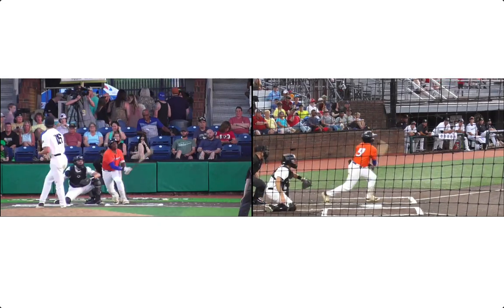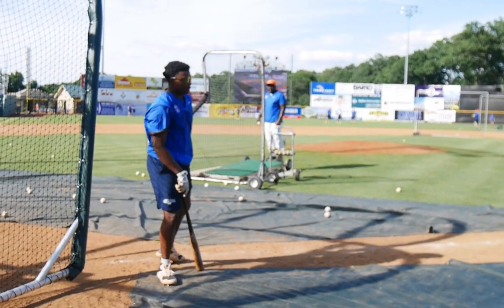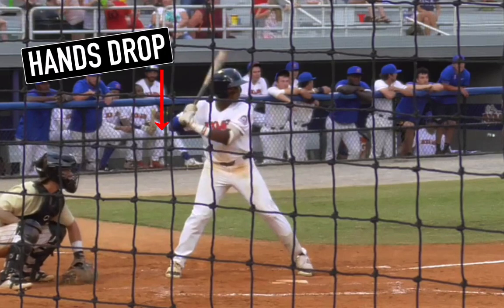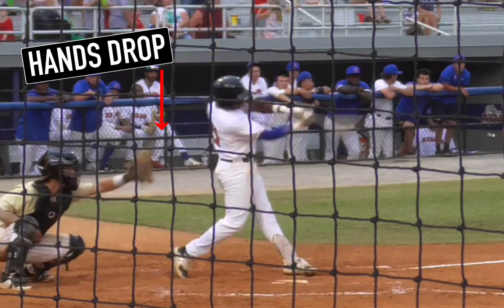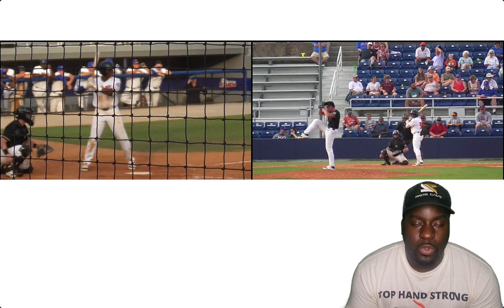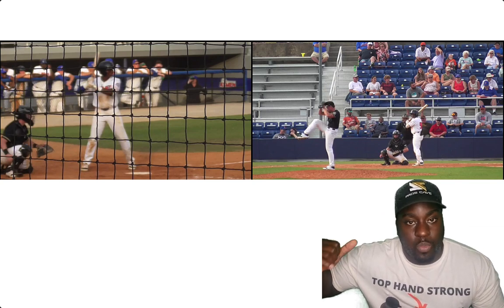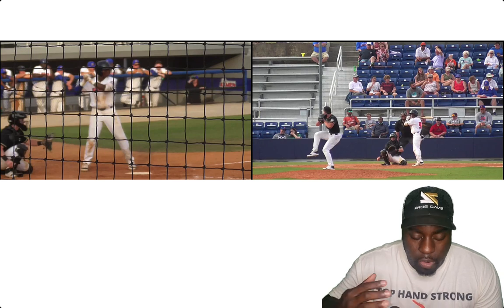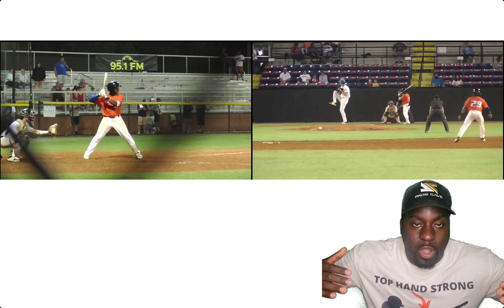How To Stop Rolling Over In Baseball (7 reasons why and 5 drills to fix it) | Baseball Hitting Tips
In this video, you will learn How to stop rolling over in baseball. This video will start by teaching you 7 reasons why you are rolling over and then provide you 5 baseball hitting drills that will help you to fix the rollover issue.